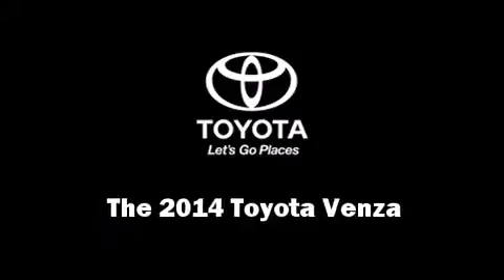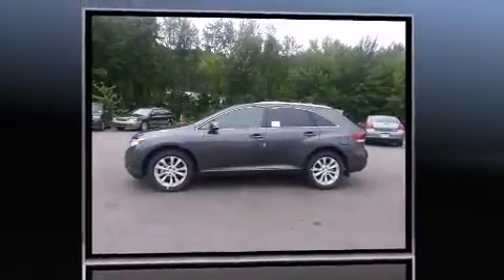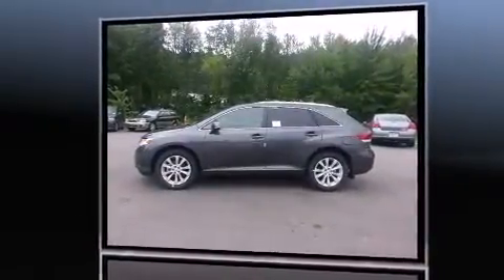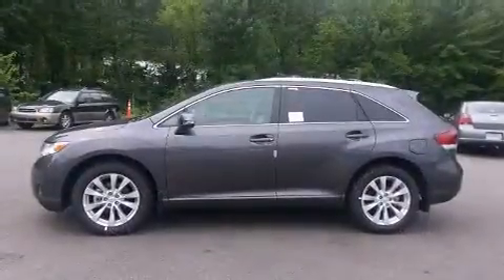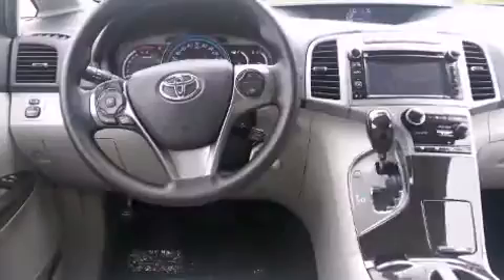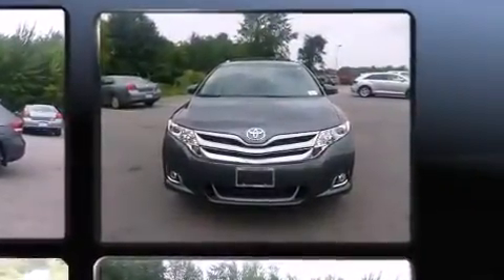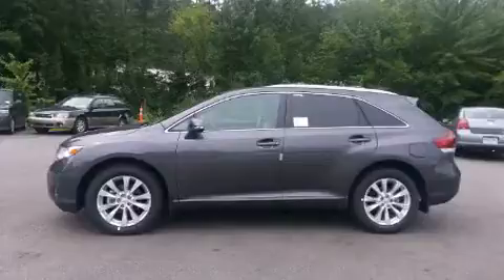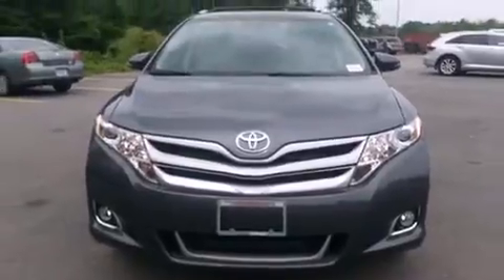2014 Toyota Venza LE in Bow, NH 03304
Grappone Toyota
514 State Route 3A

Discerning drivers will appreciate the 2014 Toyota Venza. It features all-wheel drive versatility, an automatic transmission, and an efficient 4 cylinder engine. All of the premium features expected of a Toyota are offered, including: variably intermittent wipers, a built-in garage door transmitter, an automatic dimming rear-view mirror, front bucket seats, power windows, an overhead console, and remote keyless entry. You and your passengers will enjoy the stereo system, which includes a CD player with MP3 capability, steering wheel mounted audio controls, and 6 well positioned speakers. Toyota also prioritized safety and security by including: dual front impact airbags with occupant sensing airbag, head curtain airbags, traction control, brake assist, anti-whiplash front head restraints, ignition disabling, and 4 wheel disc brakes with ABS. With electronic stability control supplementing mechanical systems, you'll maintain precise command of the roadway. We pride ourselves on providing excellent customer service. Stop by our dealership or give us a call for more information.